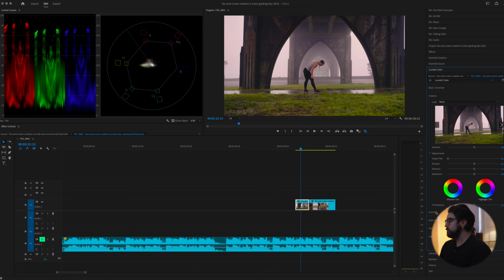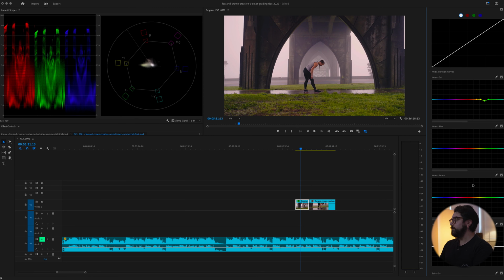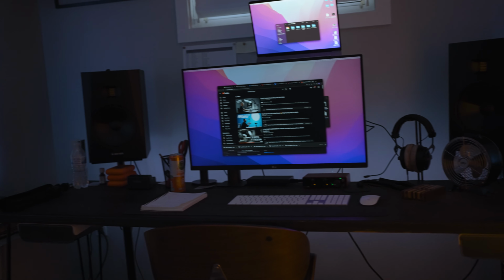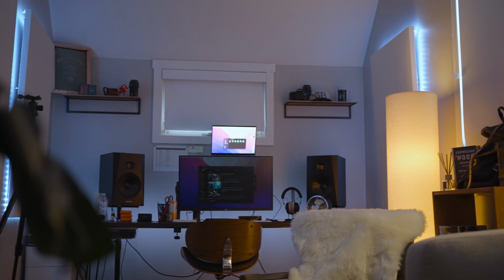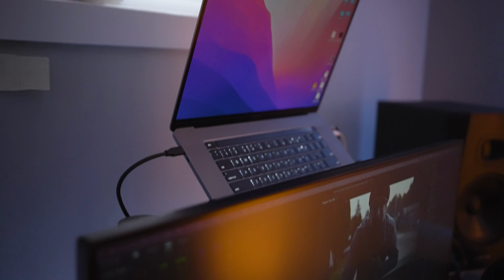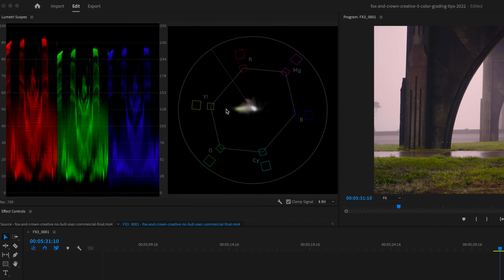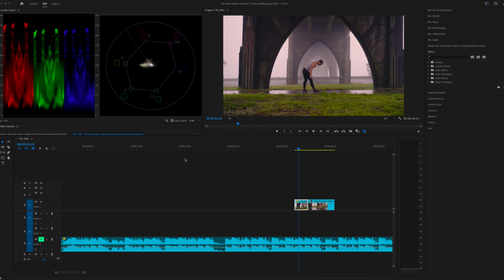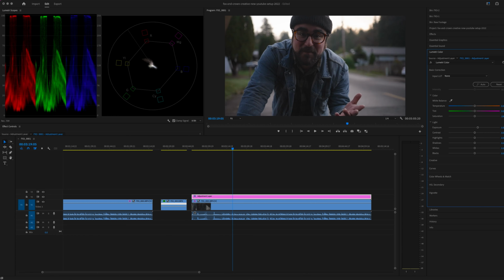Things To Keep In Mind When Color Grading | Video Editing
Are you ready to dive into the world of color grading but are feeling a bit overwhelmed? In this video, we will be sharing 5 things we hope will help you get started when color grading your videos.

Films referenced in this video.